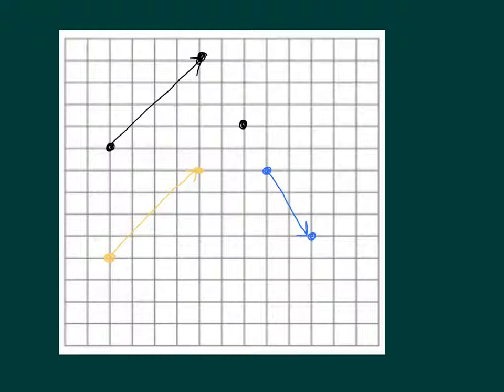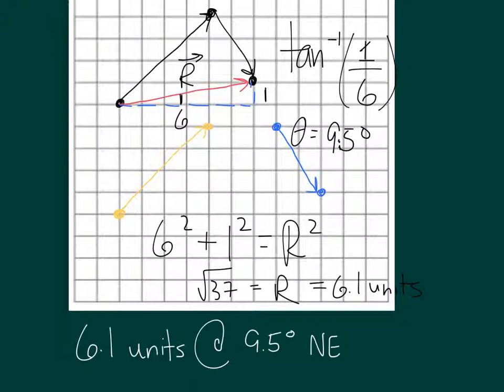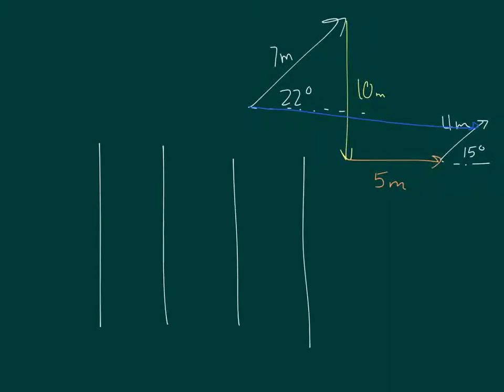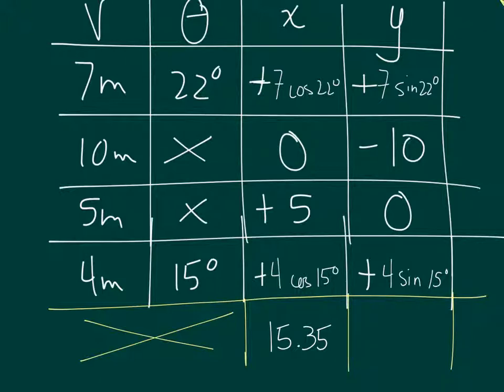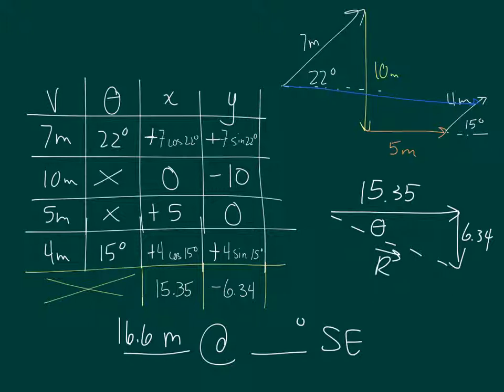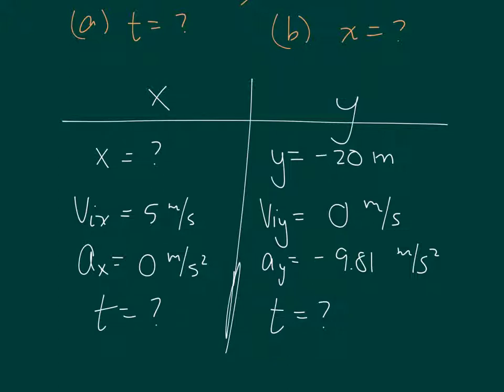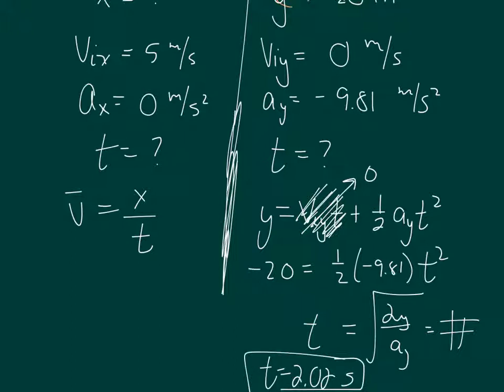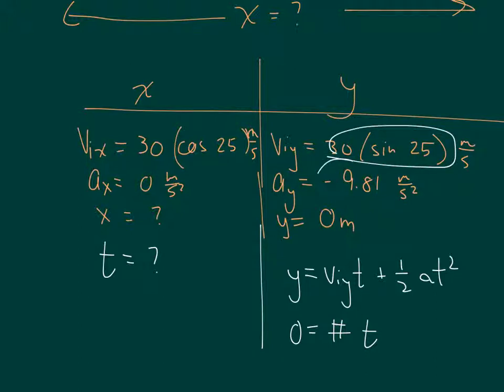test 2 review sect 1